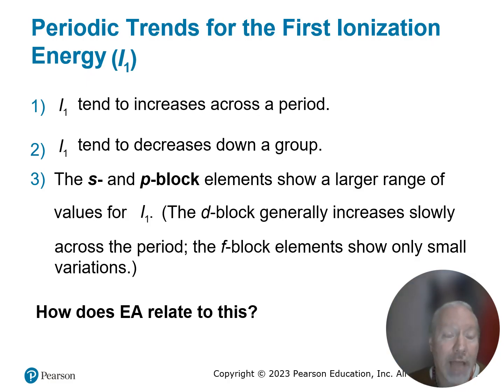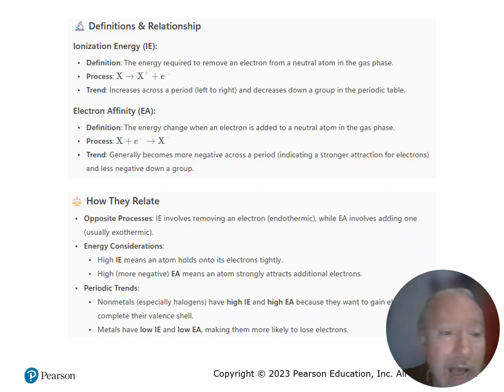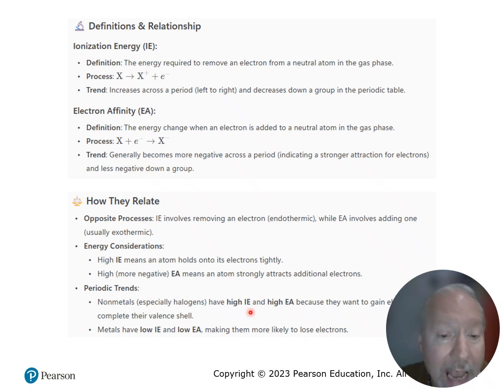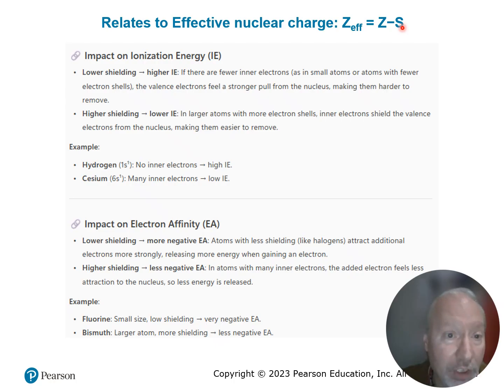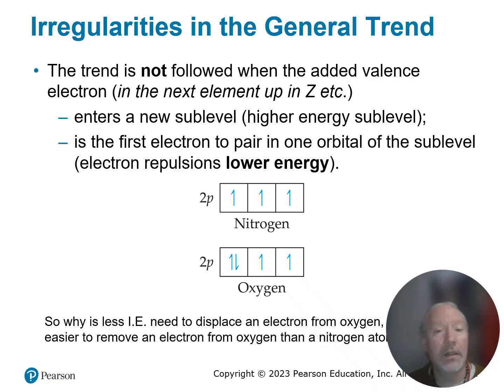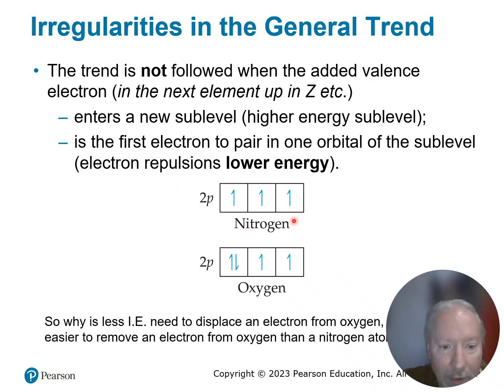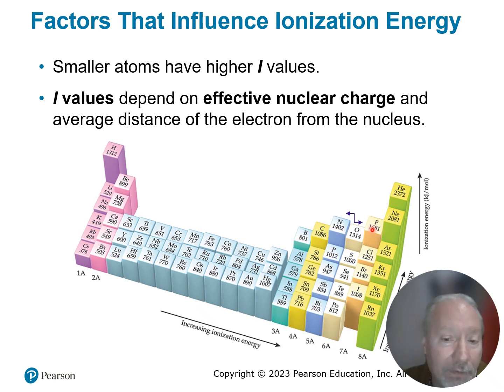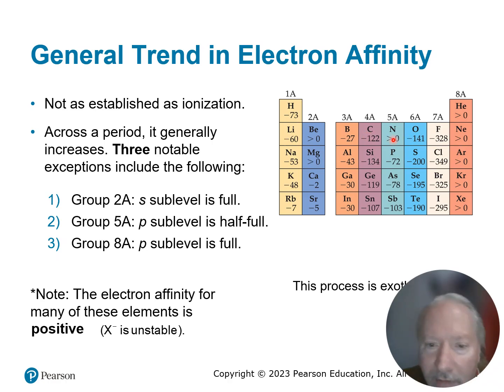CHEM 1007 V1 Ch07 Periodic Trends